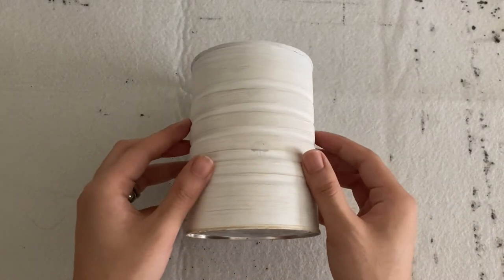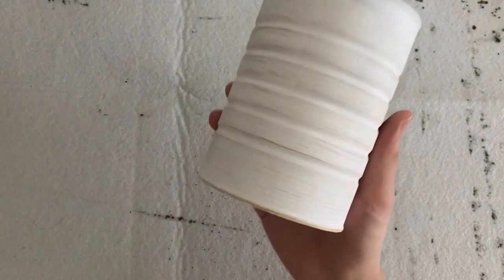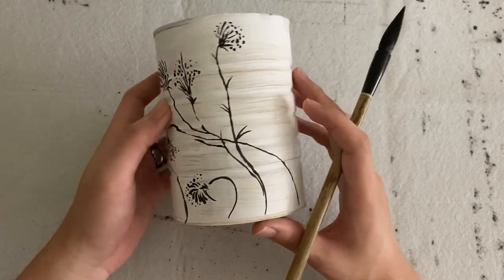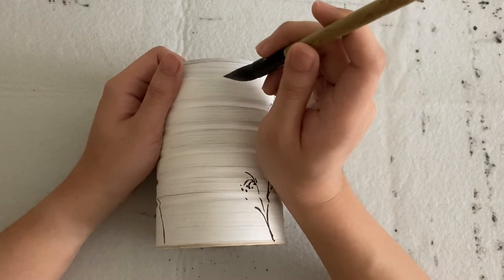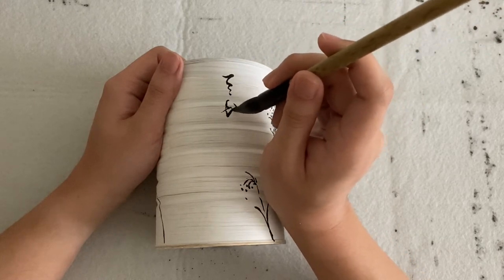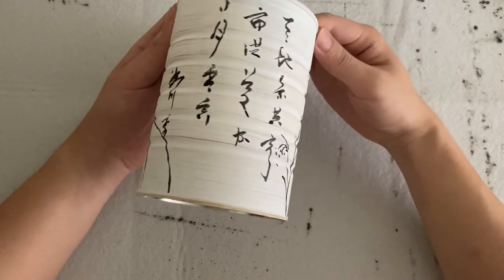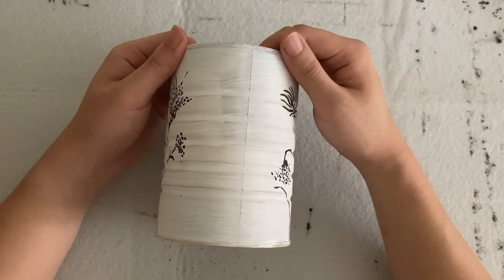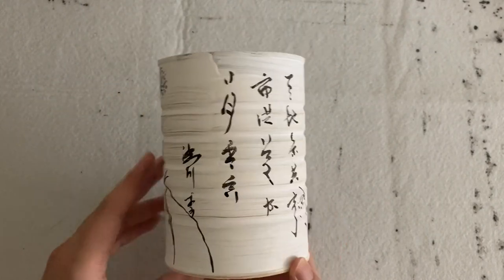Simple Coffee Can Art | Chinese Calligraphy and drawing for home decor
Hi there, I just repurposed a coffee can with kanji calligraphy and drawing, at least that's one less garbage in the landfill, and I had fun doing it!